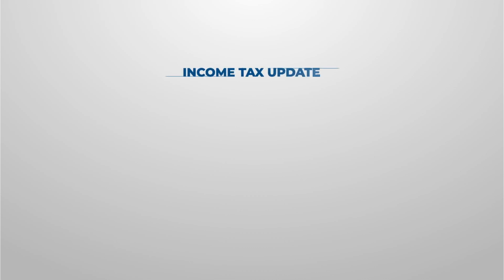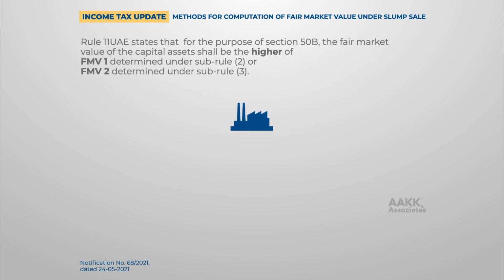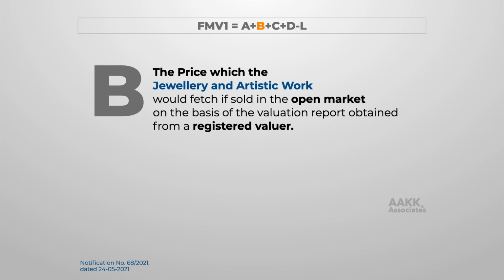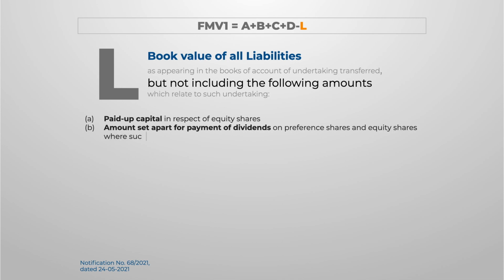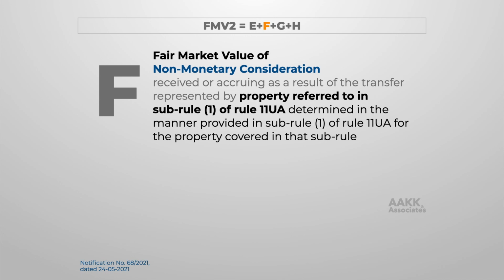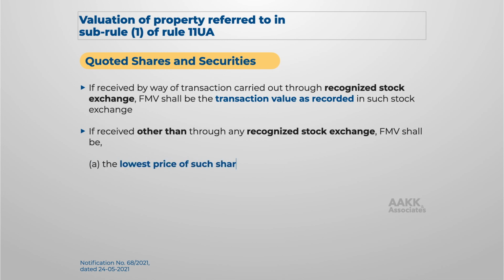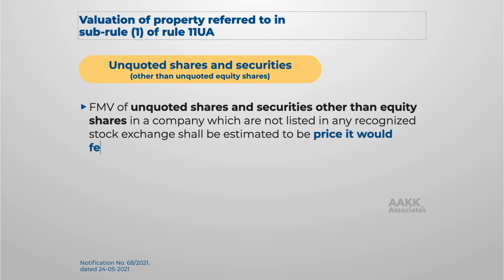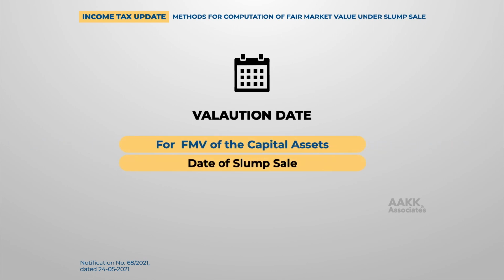Methods for Computation of Fair Market Value (FMV) regarding Slump Sale (Section 50B)- Rule 11UAE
Central Board of Direct Taxes issued certain rules prescribing methods for computing Fair Market Value of Capital Assets of an Undertaking transferred under a Slump Sale.
Rule 11UAE provides that  for the purpose of section 50B, the fair market value of the capital assets shall be the higher of FMV 1 determined under sub-rule (2) orFMV 2 determined under sub-rule (3).
 The FMV1 shall be the fair market value of the capital assets transferred by way of slump sale
The FMV2 shall be the fair market value of the consideration received or accruing as a result of transfer by way of slump sale